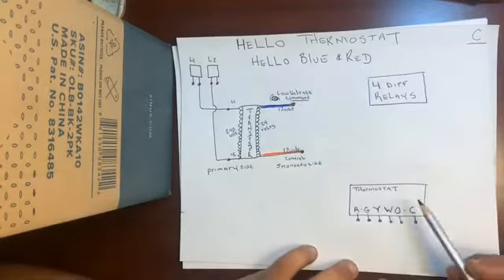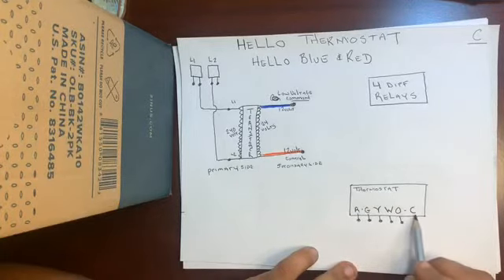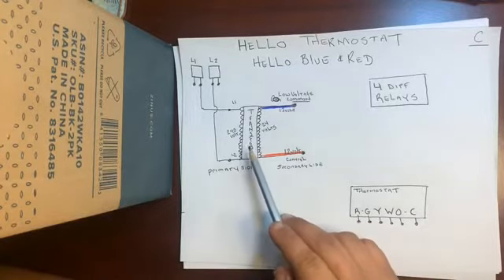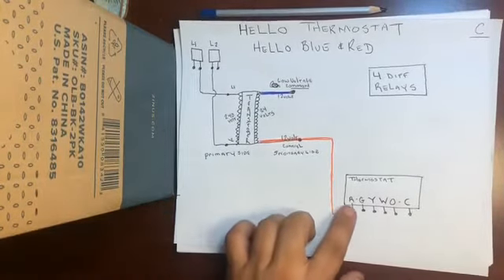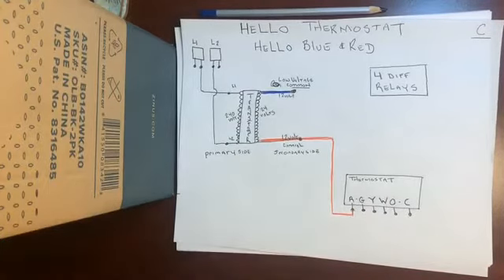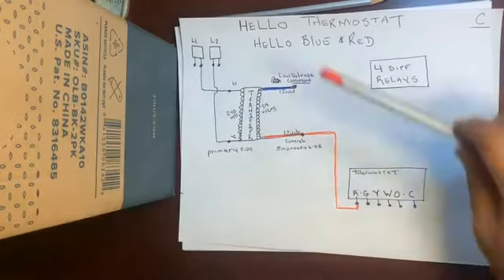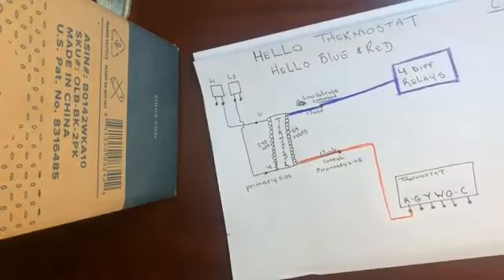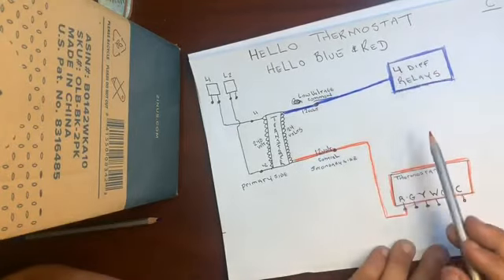Diagram lesson 3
Hello blue, hello red. What happens after we leave the transformer